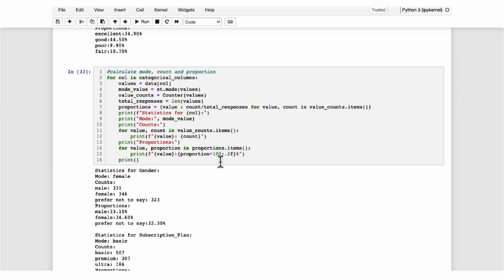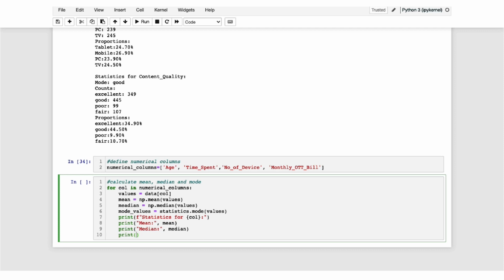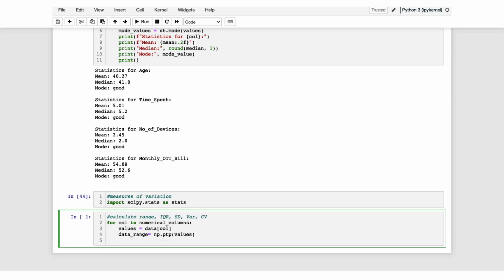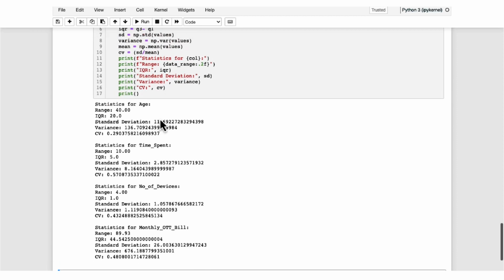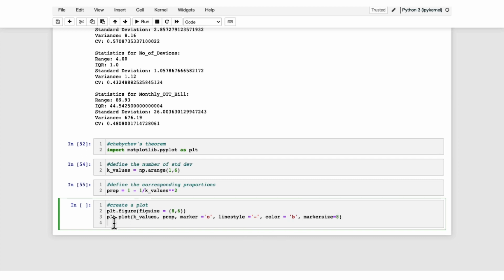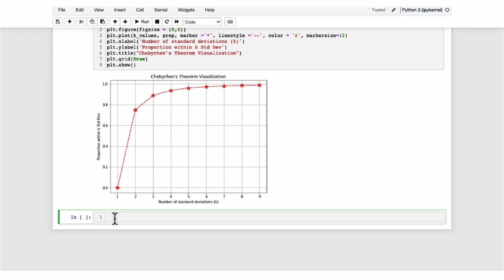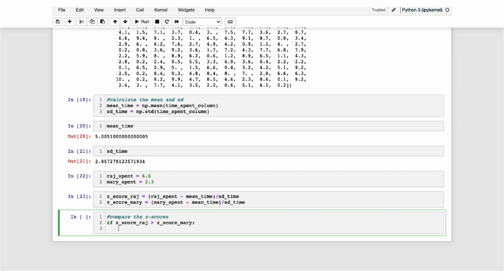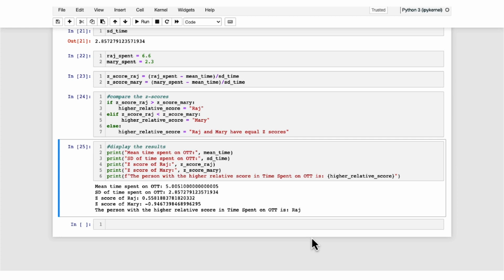Python Session 4